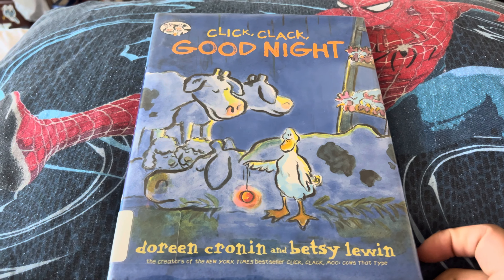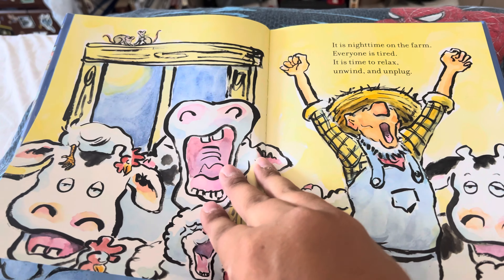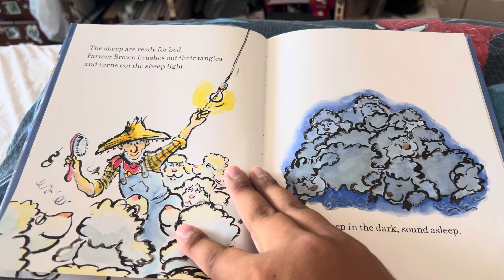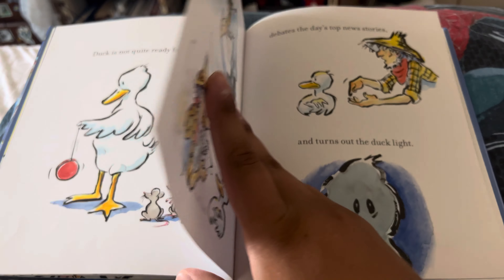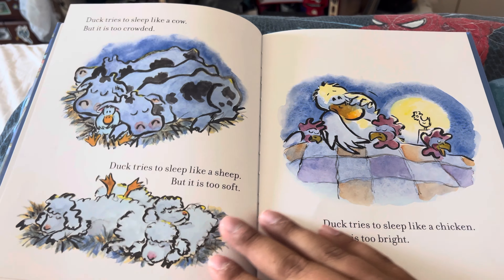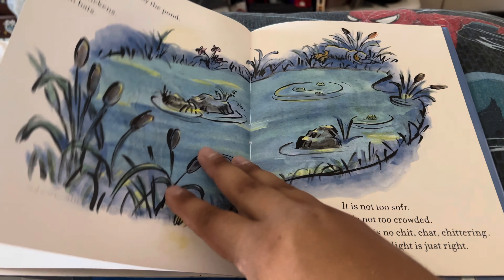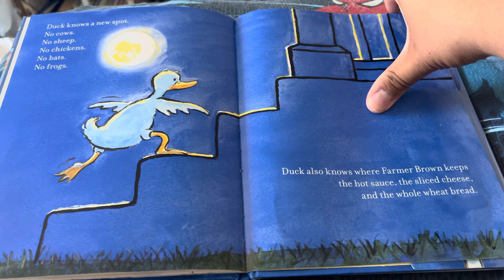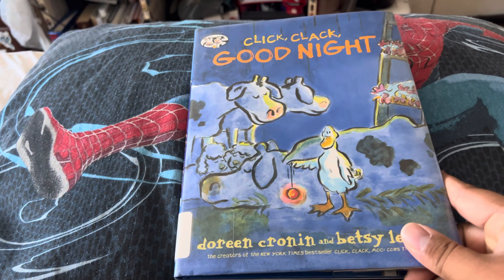#909 Click, Clack, Good Night 2020